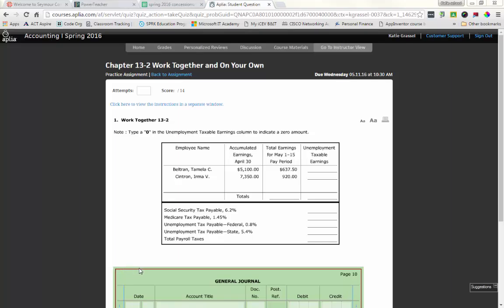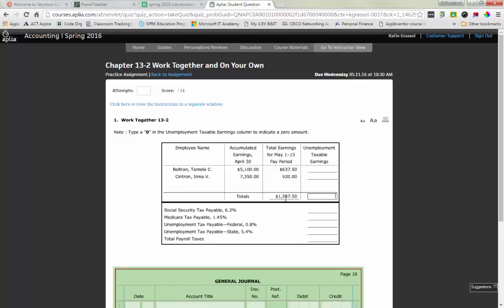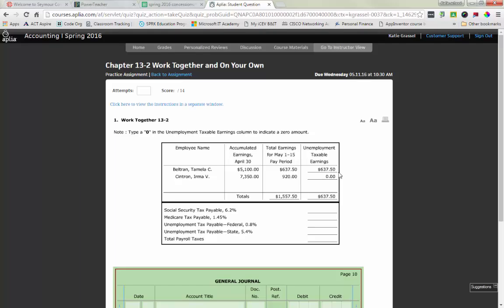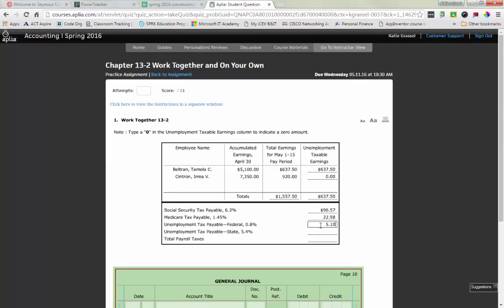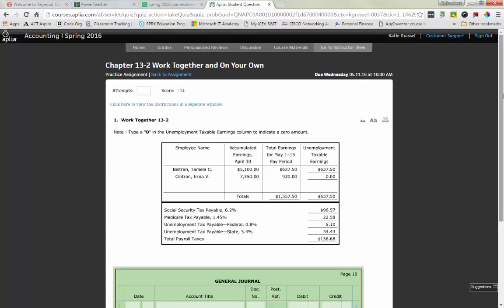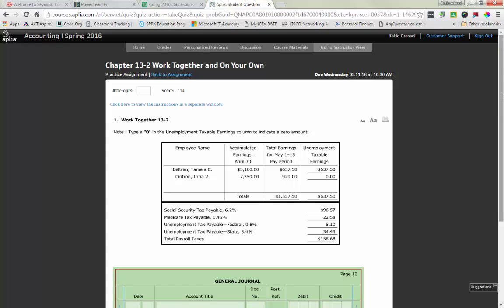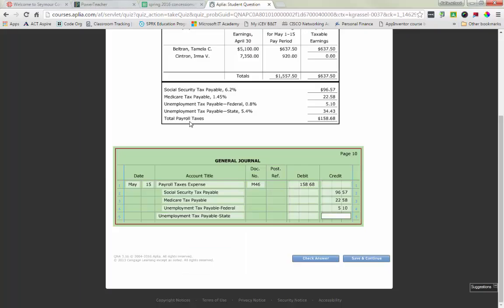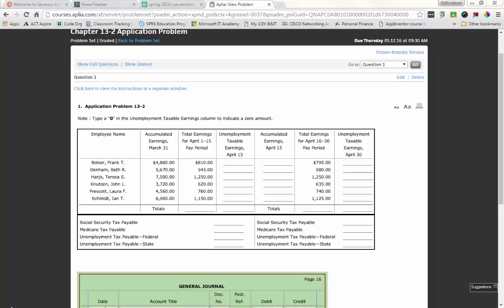Work Together 13-2 Payroll Taxes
Calculating Payroll Taxes for a business.